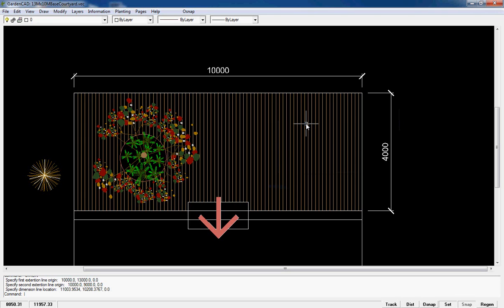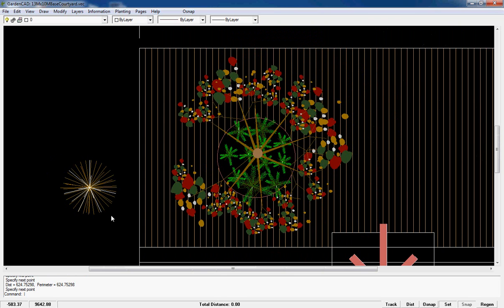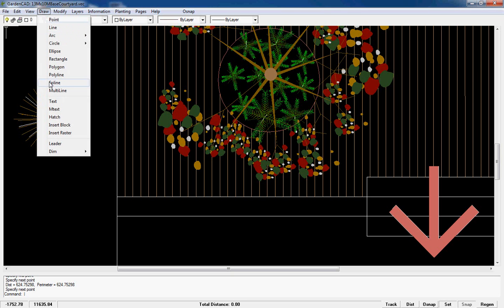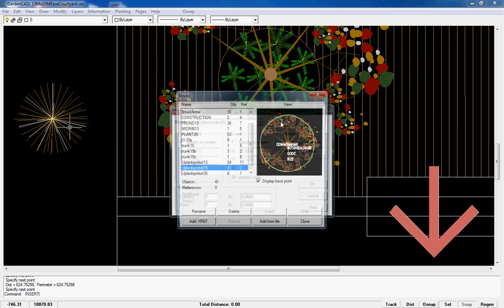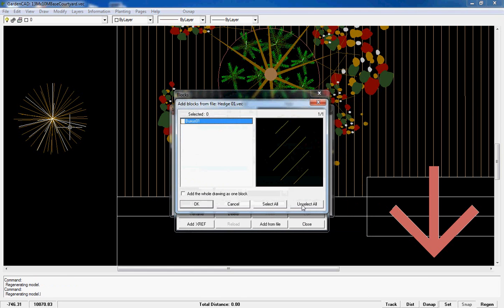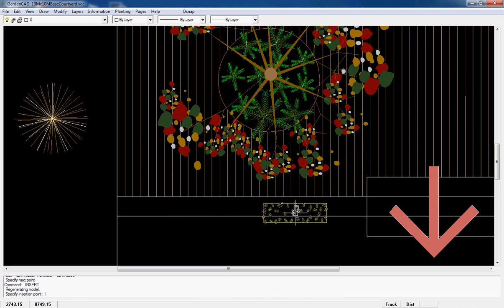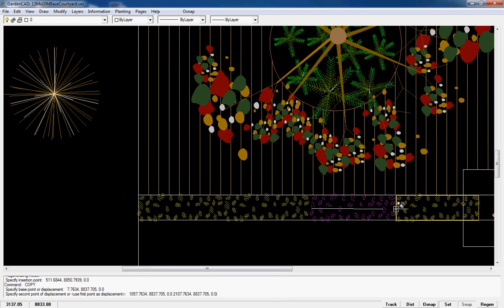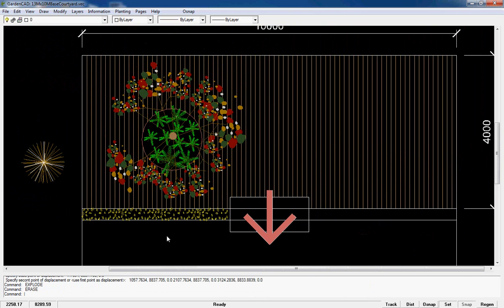Creating a symbol for a Buxus hedge in GardenCAD software